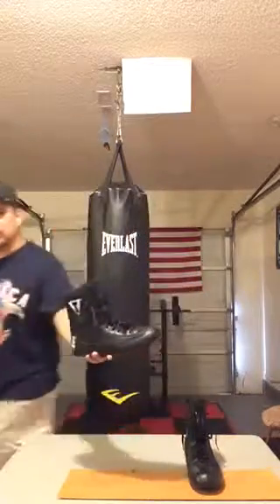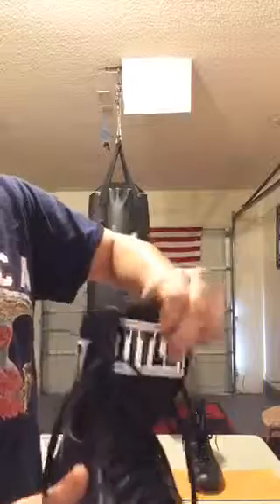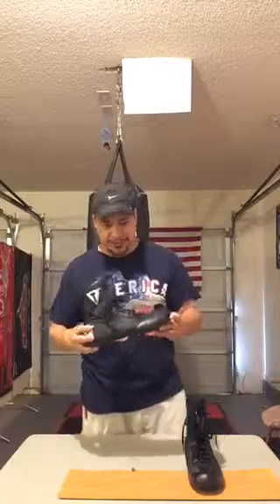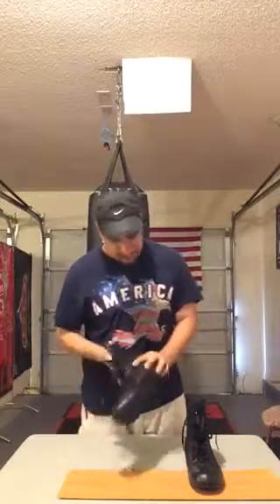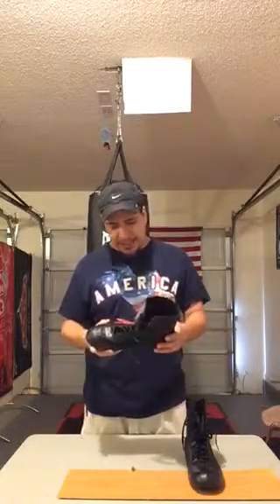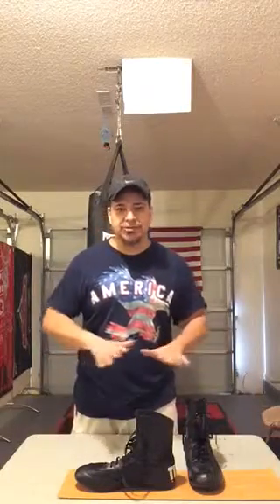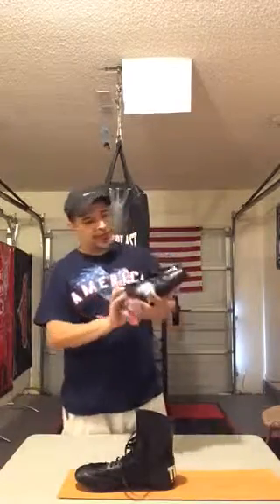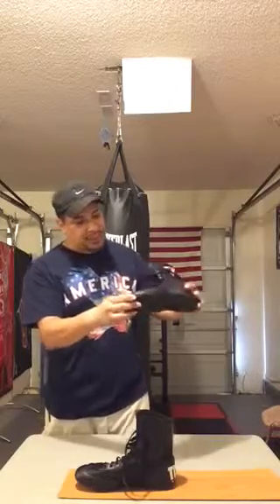Title Speed Flex Encore Mid Boxing Shoes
Title’s beginner’s entry into the world of
 boxing shoes.